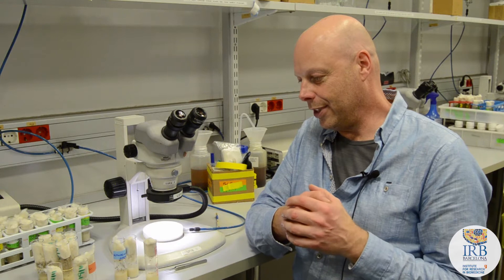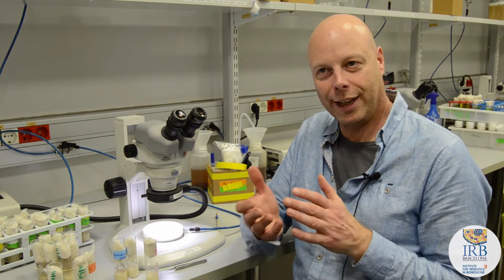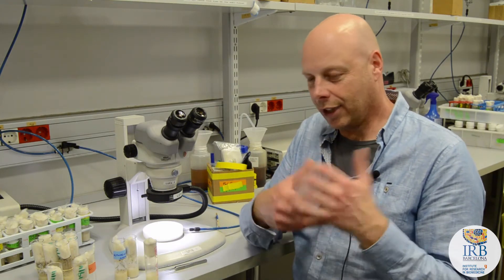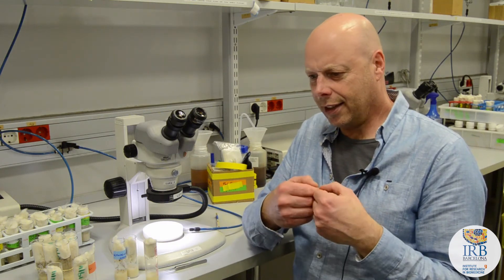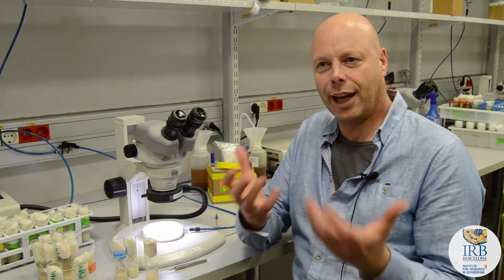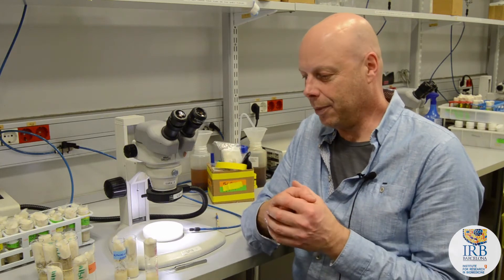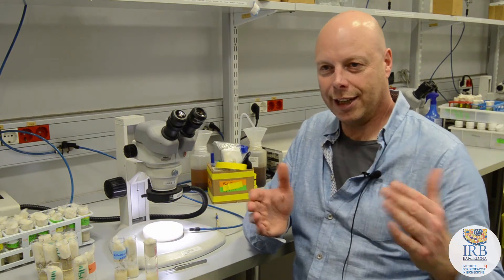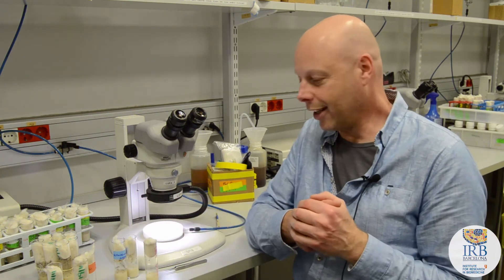Antony Nevin at the Development and Growth Control Laboratory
Antony Nevin compares the fruit fly Drosophila with a glam rock star